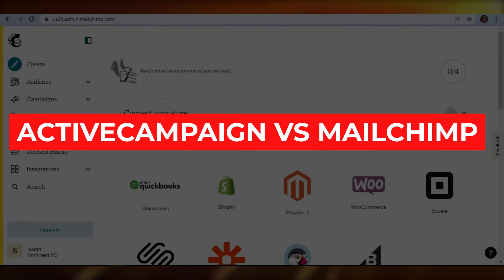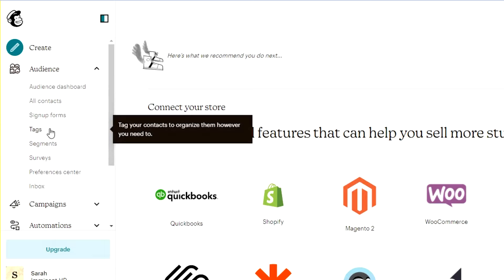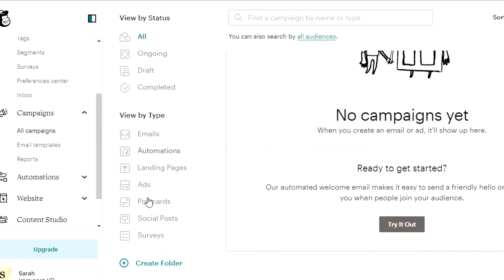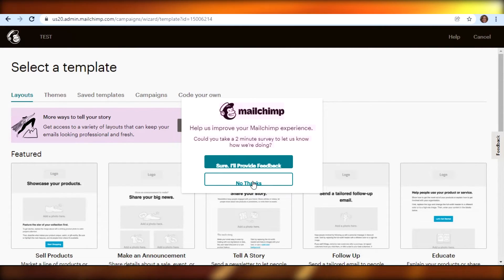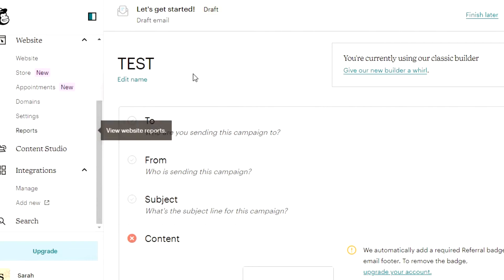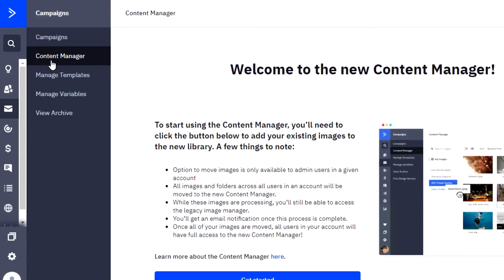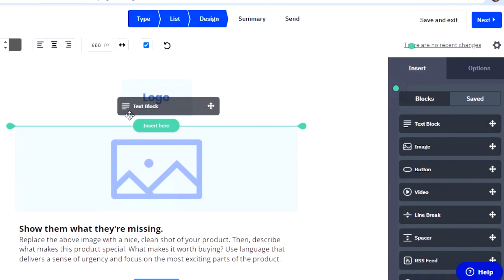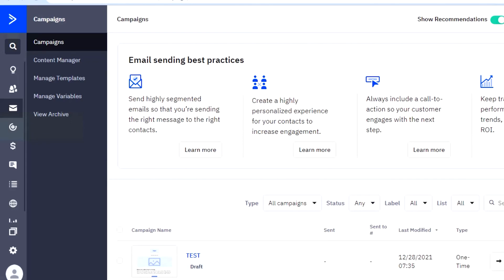ActiveCampaign Vs MailChimp 2024 ❇️ Pros and Cons Review Comparison (Which One Is Better?)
ActiveCampaign Vs MailChimp Pros and Cons Review 2024 | Which One Is Better?

In this video, i'm going to be going through a detailed ActiveCampaign vs MailChimp review for you going over the pros and cons.

The goal of this video is to create an in depth comparison between MailChimp vs ActiveCampaign in 2024.